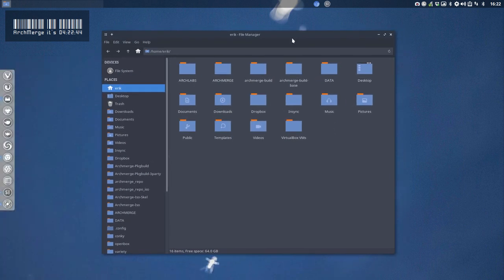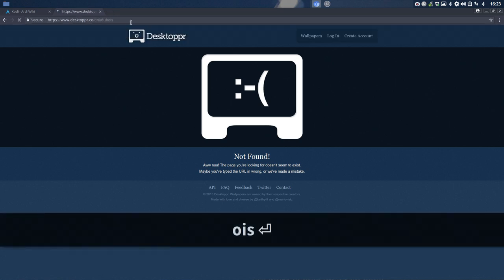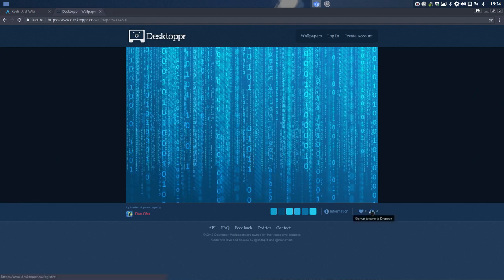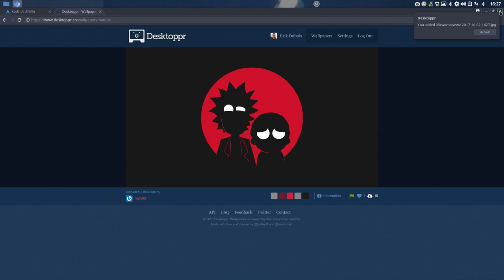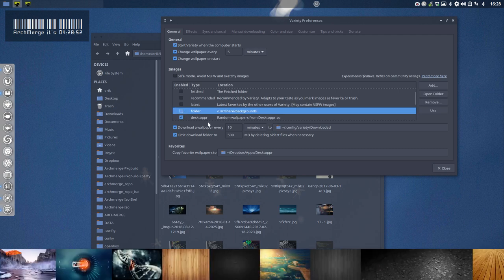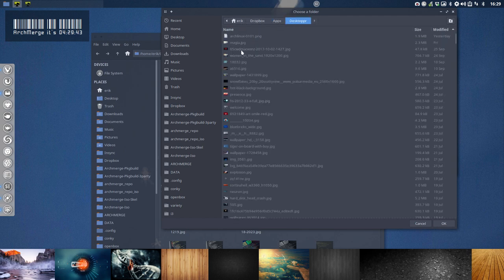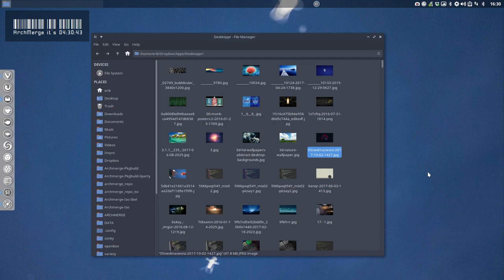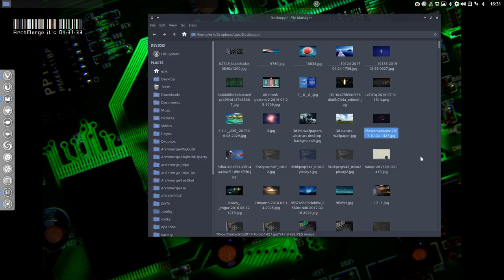ArchMerge : 24 How to set up variety with the use of desktoppr and dropbox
Each time I say ArchLabs I mean ArchMerge ;-)